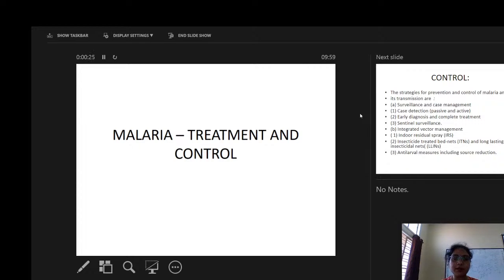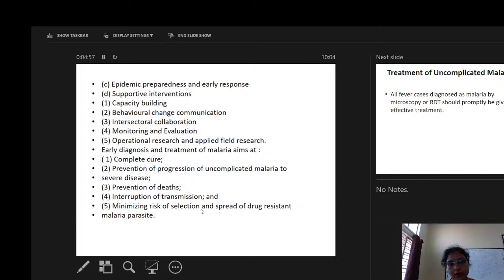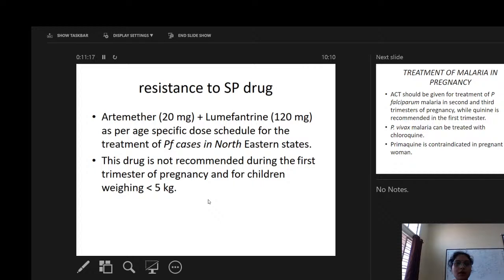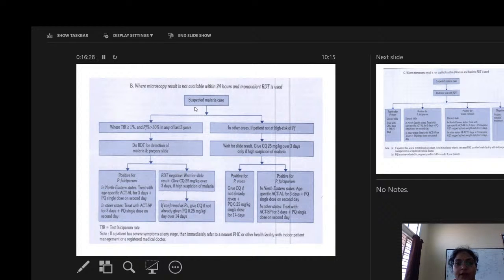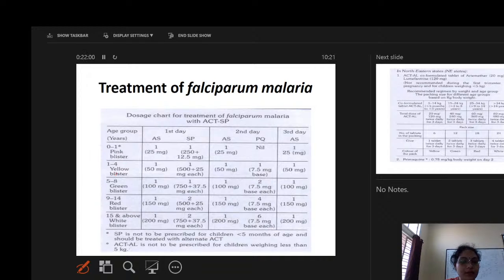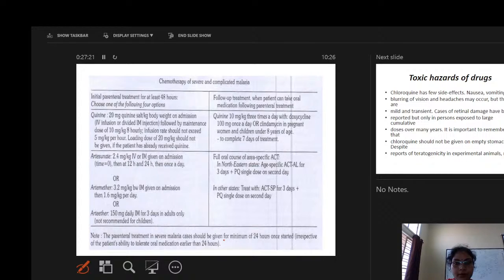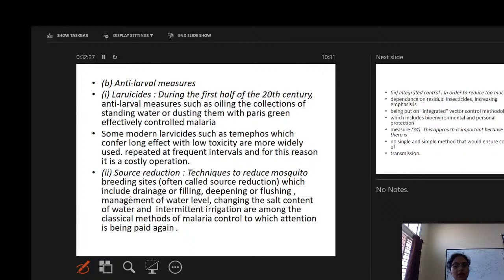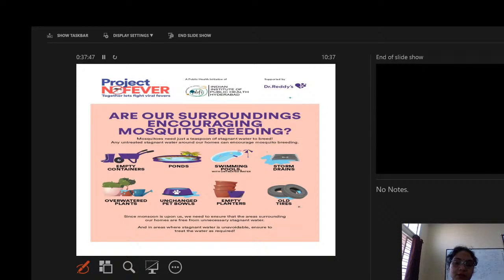Third Year Live Stream